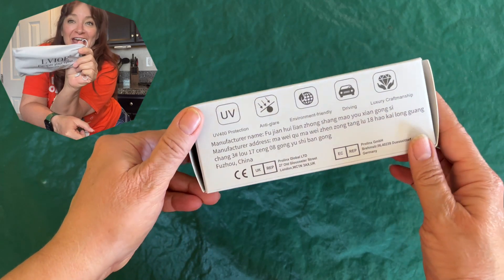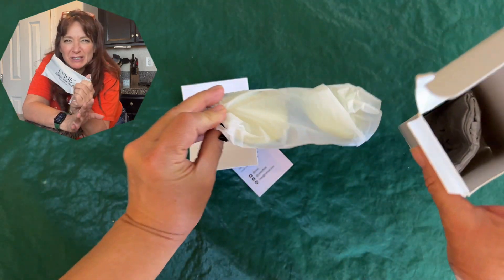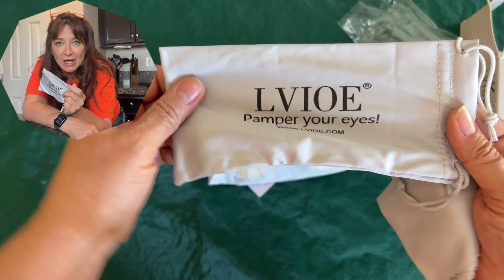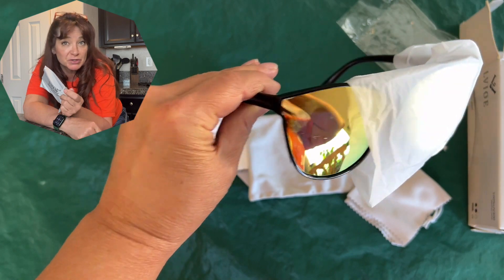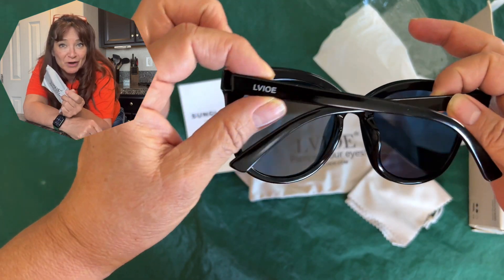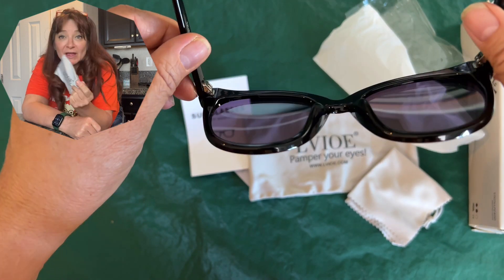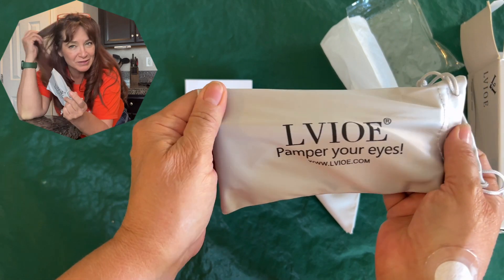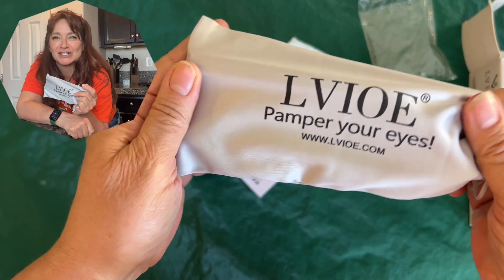LVIOE Cat Eyes Sunglasses for Women Review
You know what I am talking about, the kind of glasses that you can wear all day long, without having to worry about getting them dirty or scratched. They have become so popular over the years that you can find them in any store. You will find them in every price range, and every color. You may be surprised to learn that there are several different styles of these glasses, and they come in many different sizes.

They are also made from different materials, but most of them are plastic or metal. The plastic ones are usually cheaper, and more durable than the metal ones. But they tend to be more scratchable. Metal frames are usually thicker and heavier than plastic frames. But if you want something that is going to last longer, then a metal frame might be better for you.

You may be wondering why people would choose vintage sunglasses. Well, one reason is because they are very trendy. If you go into any store, you are sure to see many people wearing them. Another reason is because they are stylish and classic. You may not realize it, but there is a certain style that has been around for a while. It is hard to describe this look, but it is definitely classic.

Another reason is because you can get them at very reasonable prices. If you are looking for a pair of glasses that are going to last you for a long time, then you should consider buying a pair of vintage sunglasses. They will be worth their weight in gold when you consider how much money you have spent on them.

There are many stores that sell these glasses. You may want to check out your local department store. They often carry a variety of brands. If you are looking for some really good deals, then you may want to check out the outlet stores. These stores often carry vintage sunglasses at a fraction of the original price.

So, if you are looking for a pair that is going to last for a long time, then consider buying a pair of vintage glasses. They will be a great investment, and you will love them.